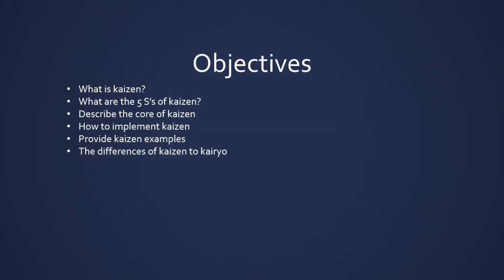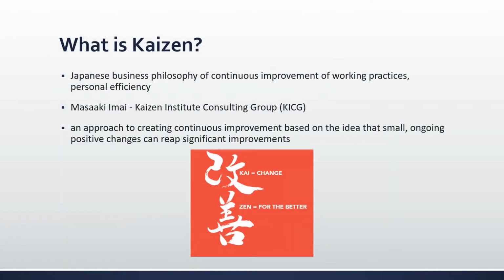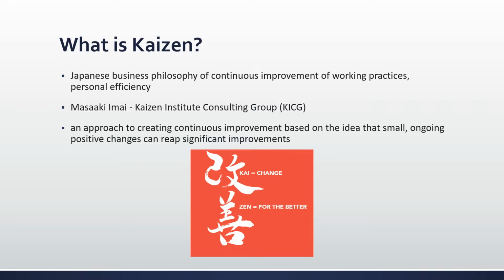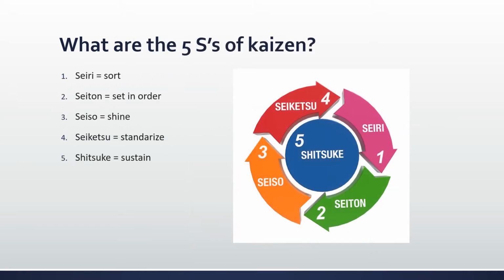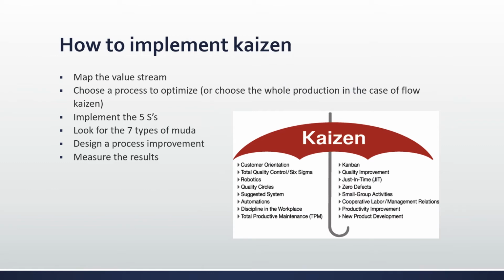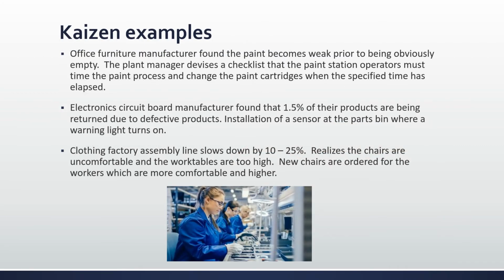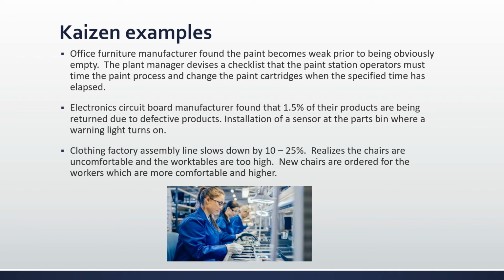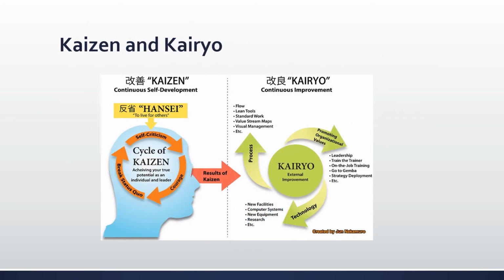🆕What Is Kaizen: (2021) Kaizen And Kairyo Popular Video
If you are interested to discover more about what is kaizen, watch this video.

This video is about what is kaizen valuable information, part of the project management series of videos on my channel. Other relevant topics include:
-Kaizen and Kairyo
-kaizen
-lean

So you wish to know more about what is kaizen, I did too and here's the result.
What is kaizen interested me so I did some research study and uploaded this to YT .
This channel will bring you Executive Briefing type of videos that will be tidbits of useful information about all areas of Project Management. Videos will include tutorials for beginners, general overviews of tools project managers use, and remote working strategies to make your projects successful. The knowledge in these videos comes from my extensive project management experience over the past 15 years, thus why the channel name is PMP SME, as I am a subject matter expert in the field. Videos will be uploaded every Tuesday and Thursday.

Now that you have watched our vid regarding what is kaizen has it assisted?